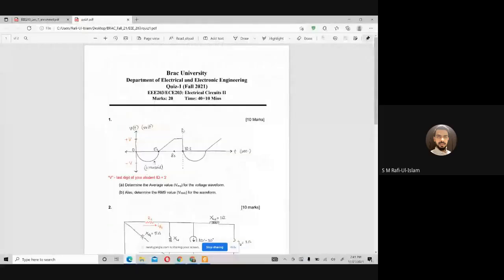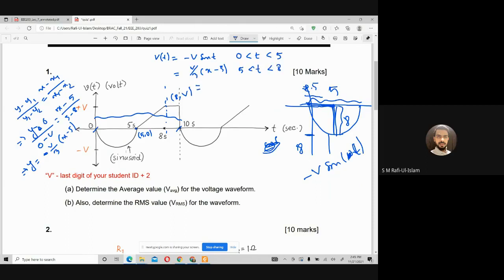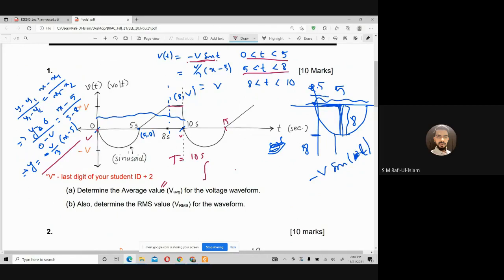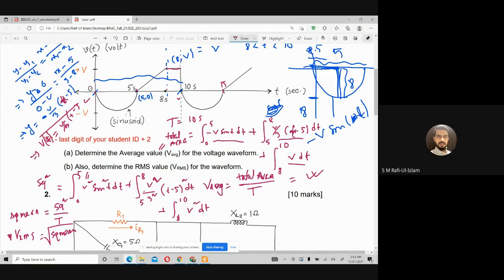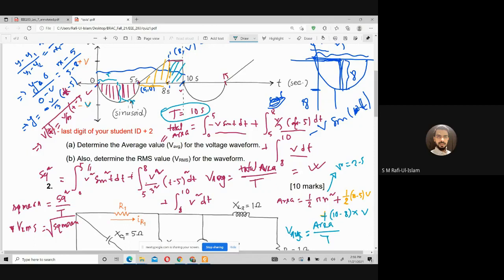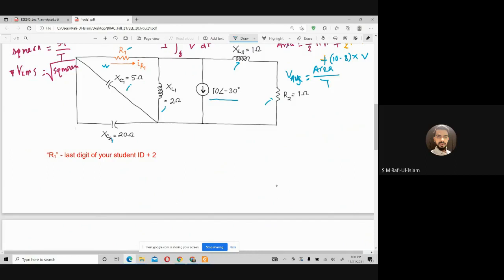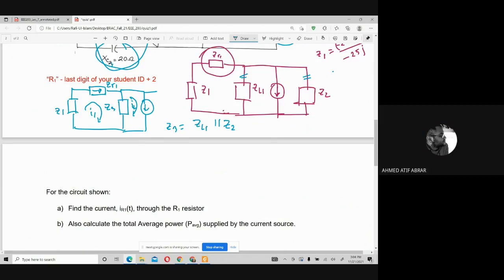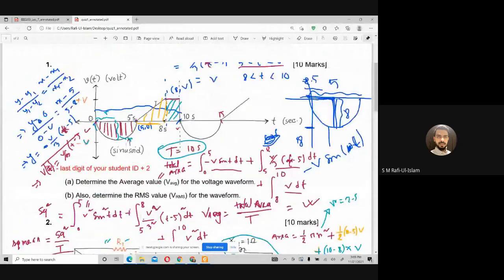Live Session- 10 : Quiz Math solve